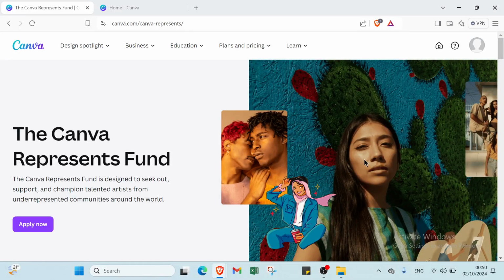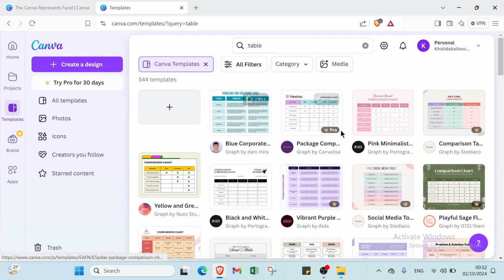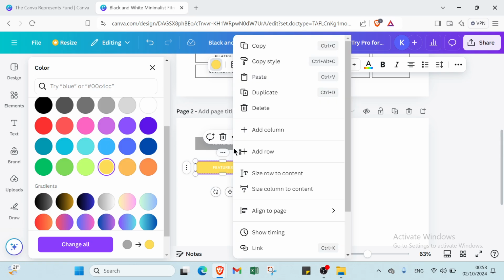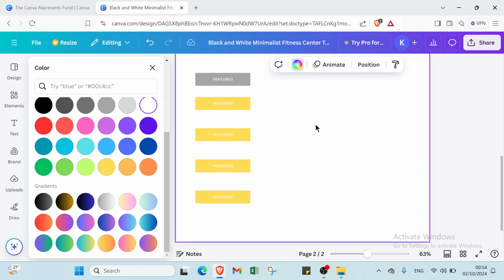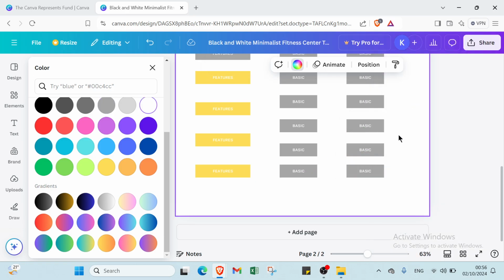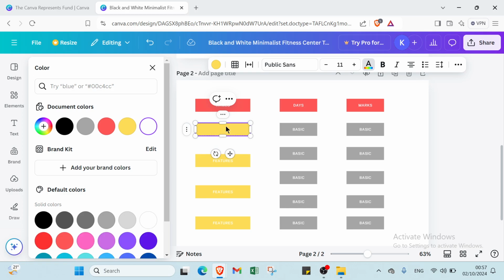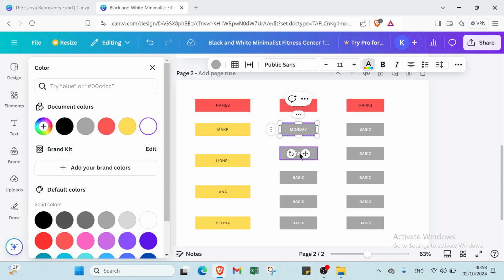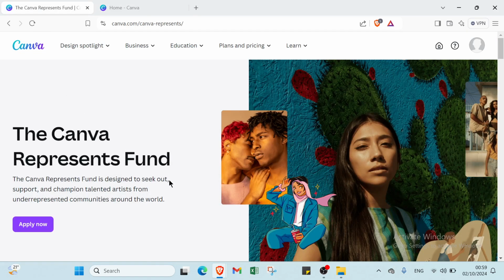How to Create a Table in Canva in 2025 : Beginner’s Guide for Professional Results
How to Create a Table in Canva in 2024: Beginner’s Guide for Professional Results

in this video we discuss : Learn how to create a table in Canva with this simple and easy tutorial. Whether you're organizing data, building a comparison chart, or creating a neat design layout, this step-by-step guide will walk you through the process. From choosing the right grid template to customizing your table with text, colors, and borders, this tutorial covers all the essentials for building a table in Canva. Perfect for beginners and professionals alike, you’ll be able to design clean, professional tables for presentations, infographics, or reports in no time!